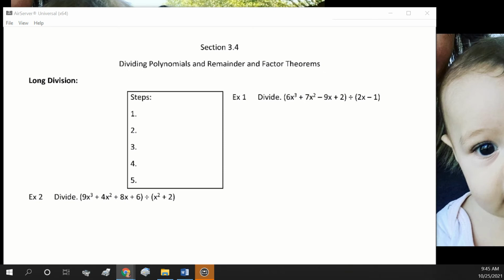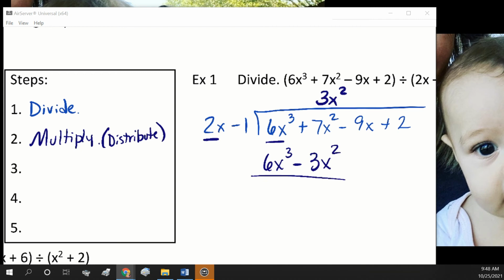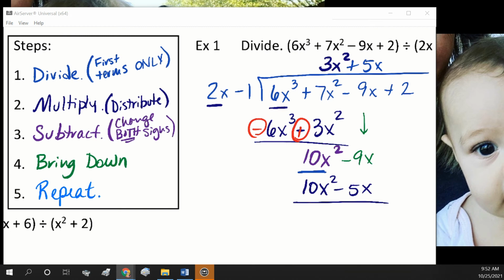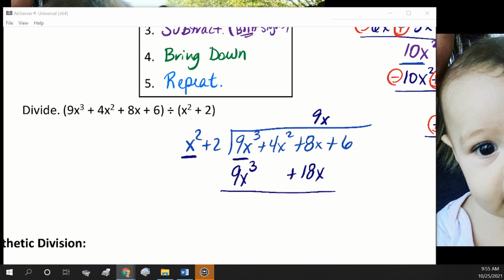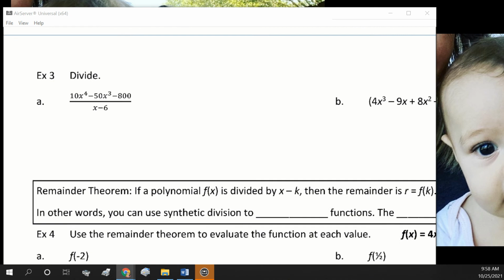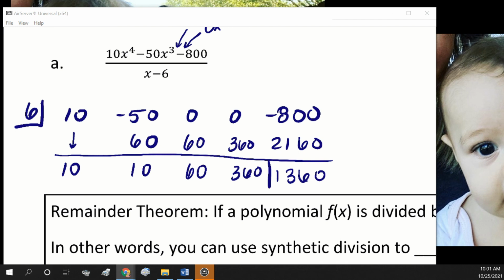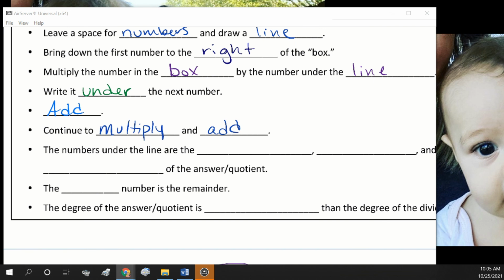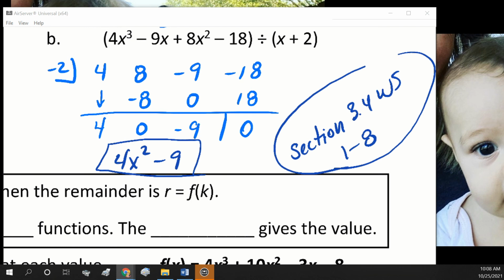Section 3.4 (day 1) Dividing Polynomials